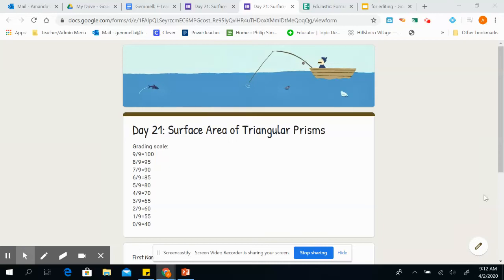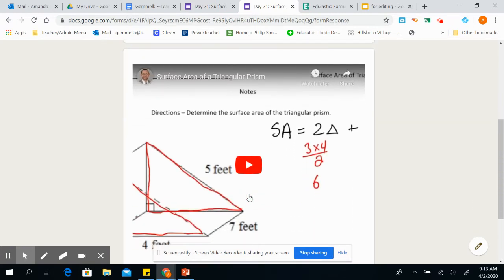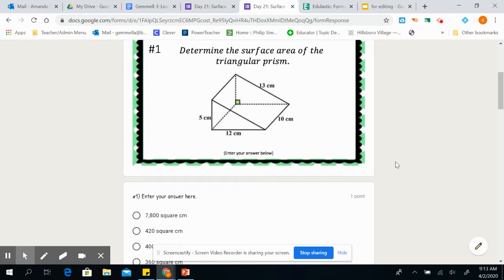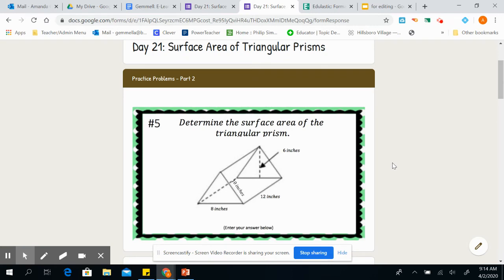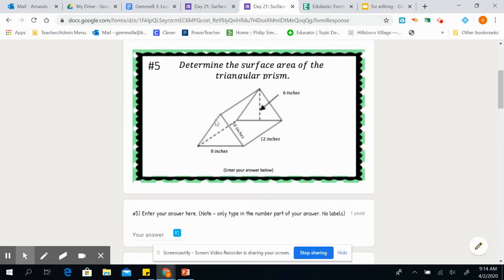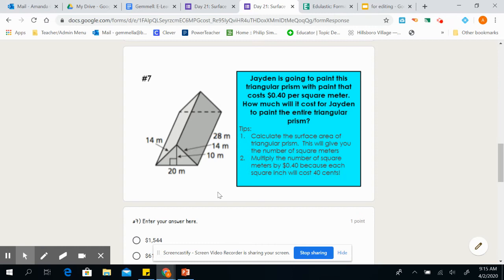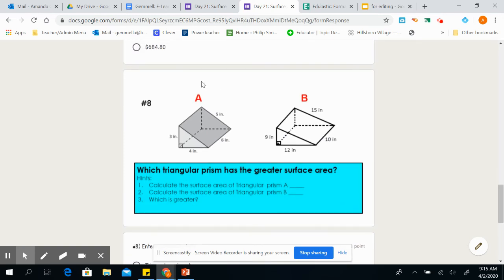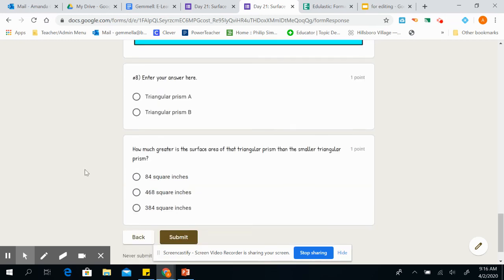Day 21: Surface area of triangular prism google form directions